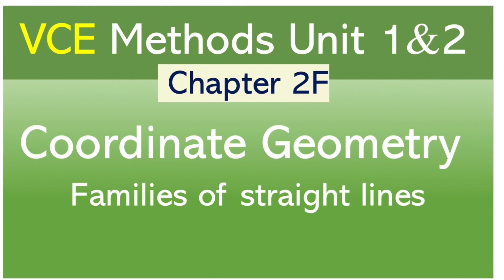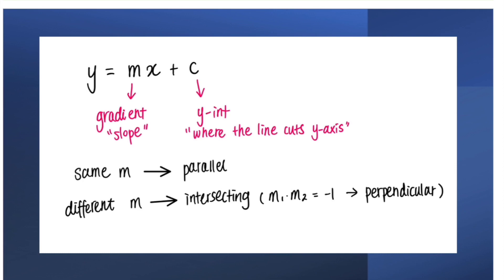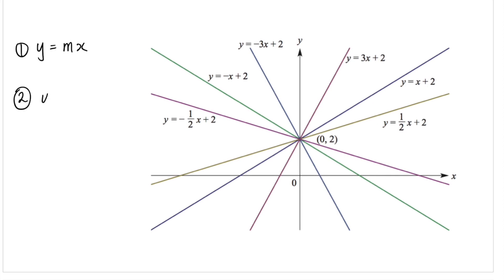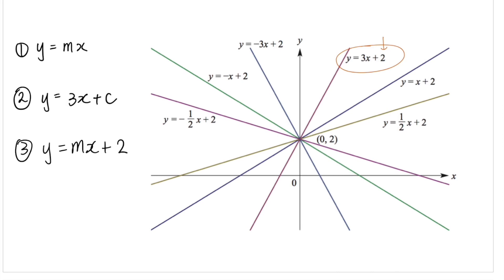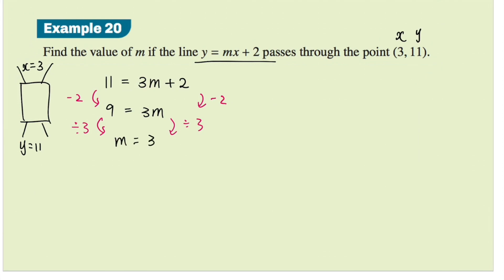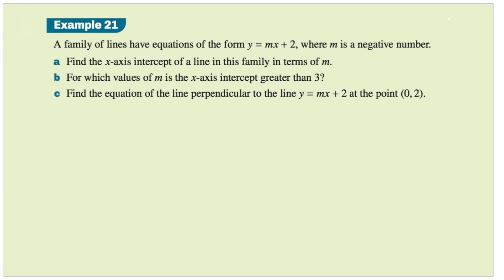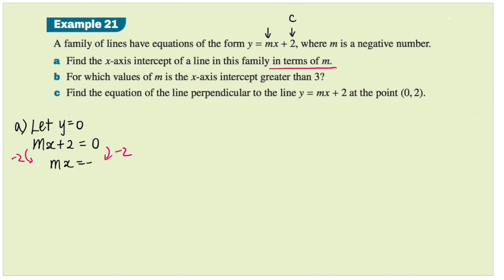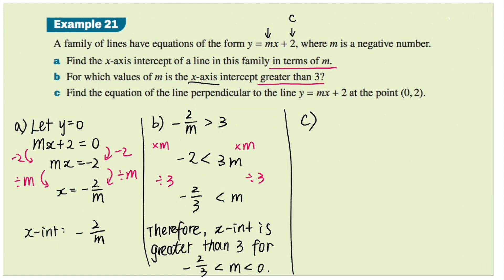Families of Straight Lines | Chapter 2F | VCE Unit 1&2 Maths Methods (2nd Edition)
Welcome back to HowAboutMaths!

This video is based on Cambridge Senior Mathematics VCE: Australian Curriculum / VCE Mathematical Methods VCE Units 1&2 textbook - 2nd Edition (Chapter 2: Reviewing coordinate geometry).